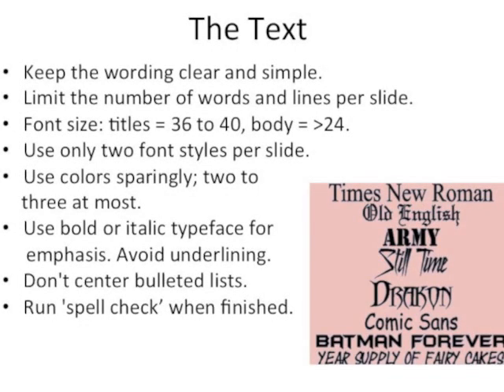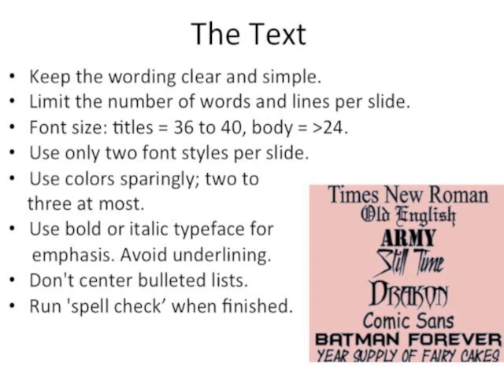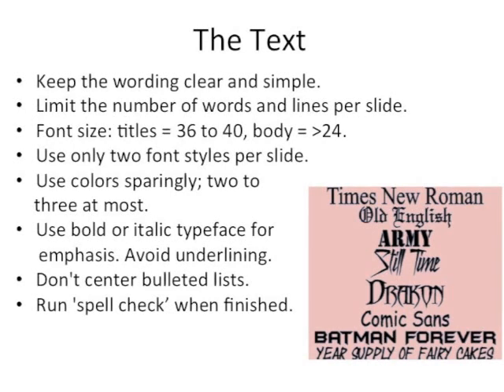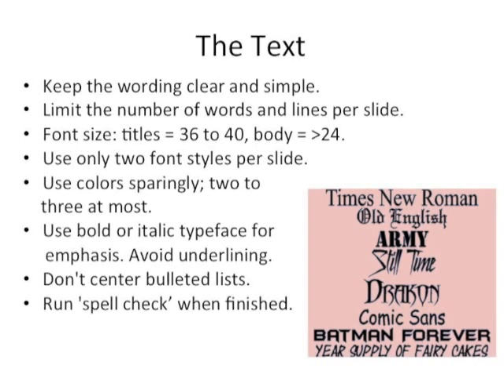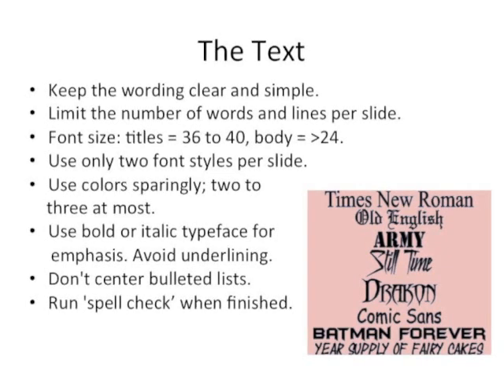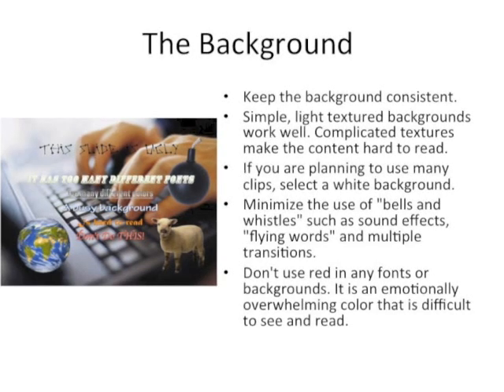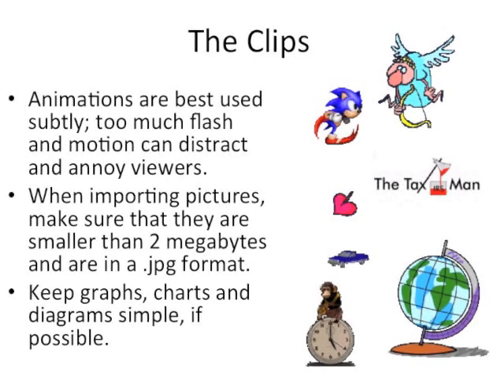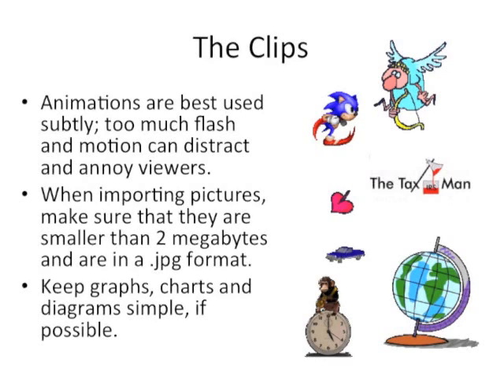Brochure and Presentation Tips